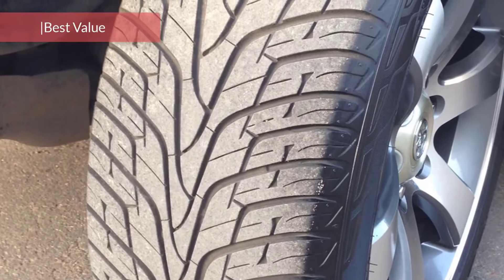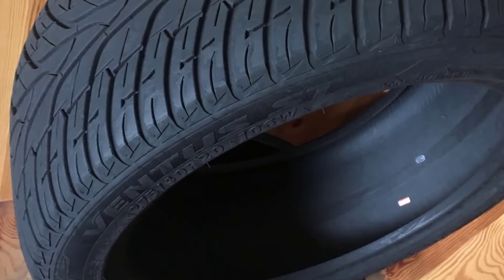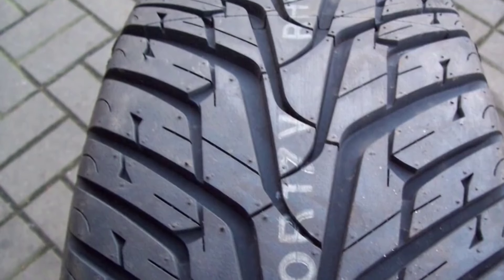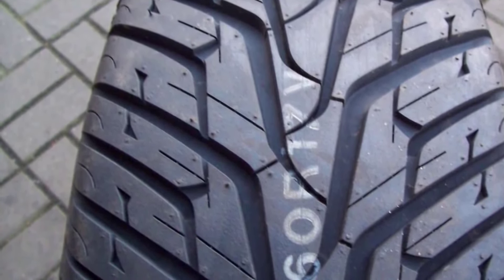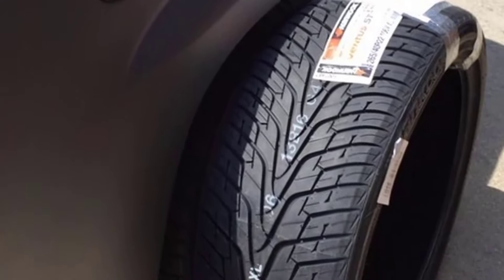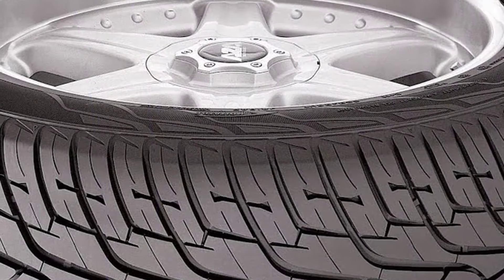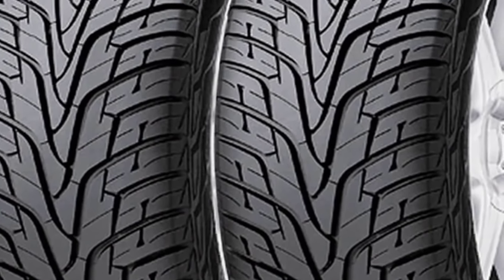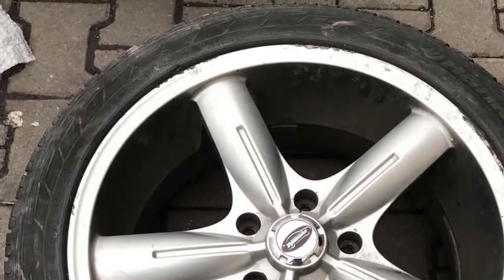Hankook Ventus ST RH06 All Season Tire Review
Check Out Price & Info: